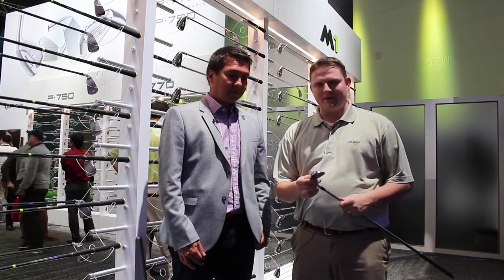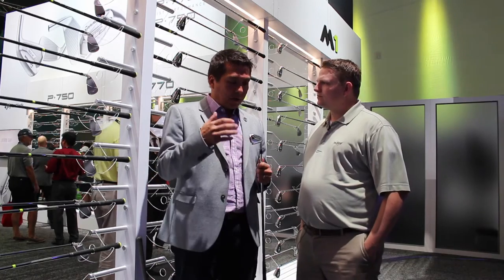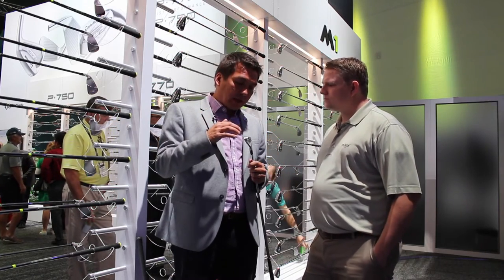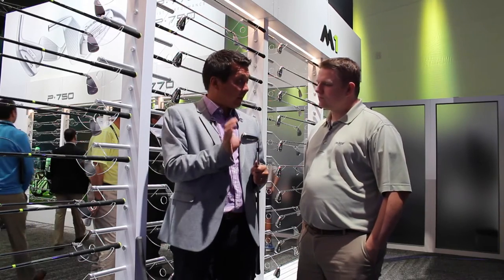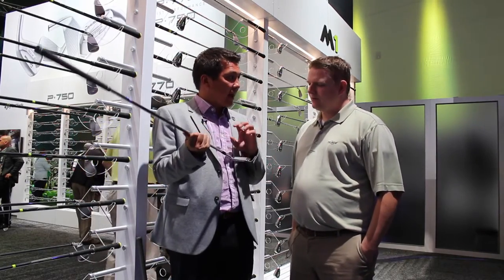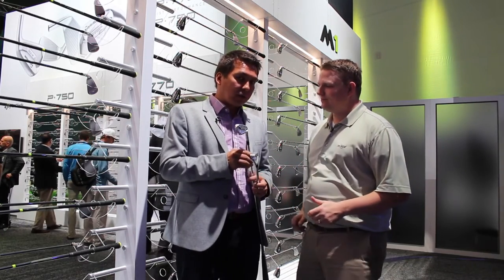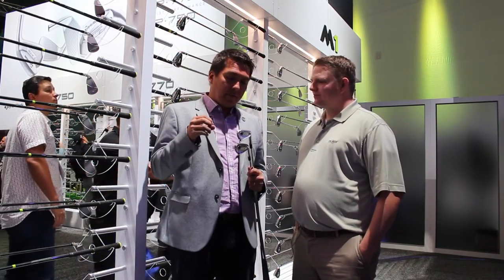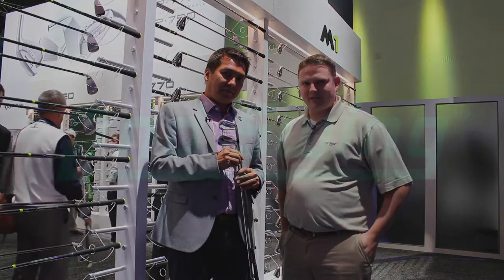TaylorMade P750 and P770 Iron Review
2nd Swing takes a look at a premium Forged line of Irons, The P750 and P770 Iron Set from TaylorMade Golf. Tomo Bystedt the Senior Director of Global Irons at TaylorMade talks about the technology packed into these irons.